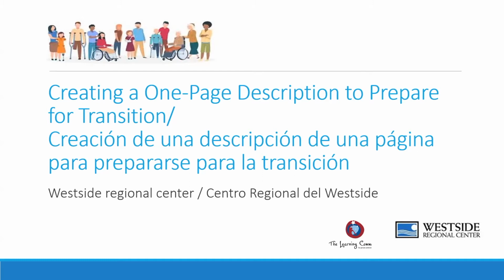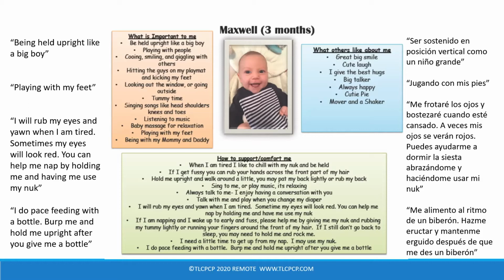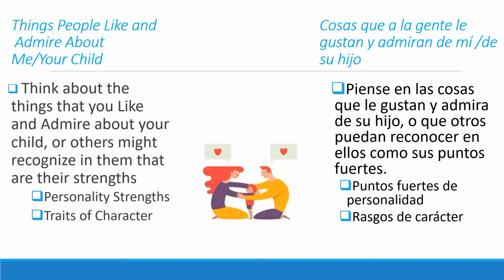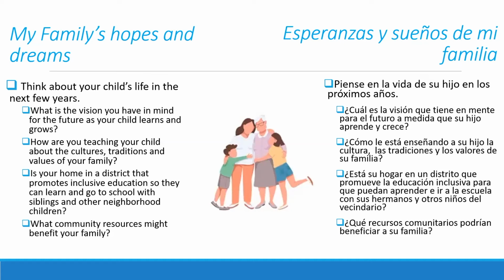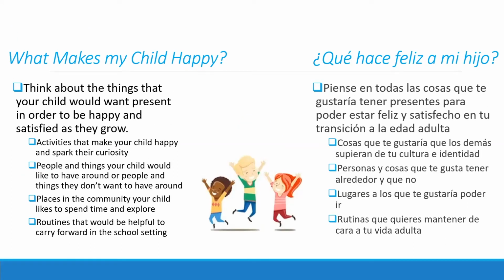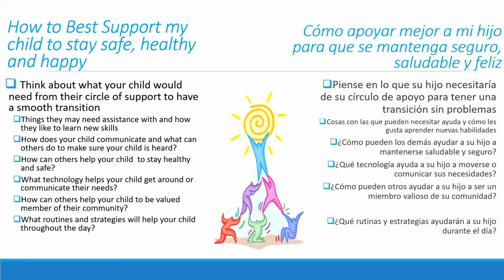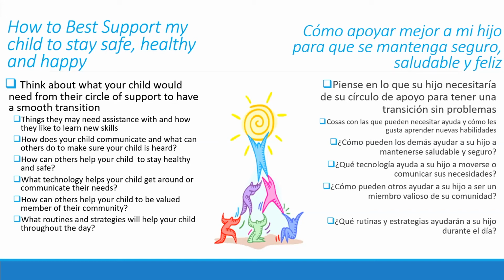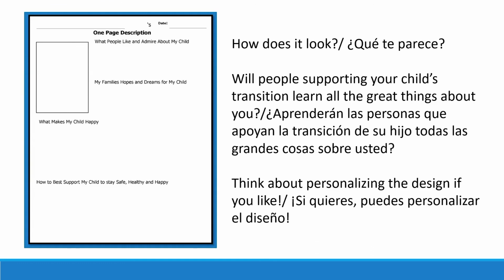Moving On Up! Creating a One-Page Description to Prepare for Childhood Transitions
A One-Page Description is a great way to introduce your child to others as they grow.

The Certified Person-Centered Thinking trainers will guide participants in:
- learning about the One-Page Description
- learning about how to use a One-Page Description to prepare for your child's transition out of the Early Start Program
- Starting to create your child's One-Page Description for transition
- Share with other what you have created